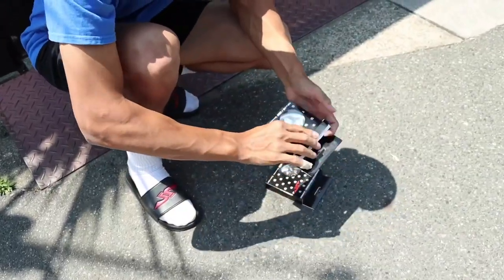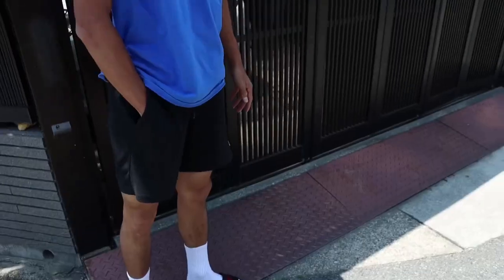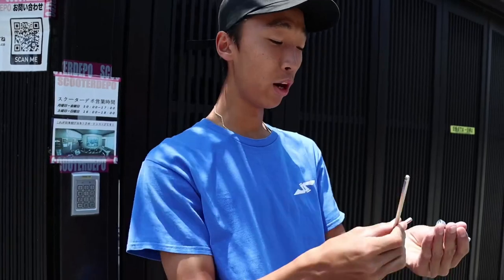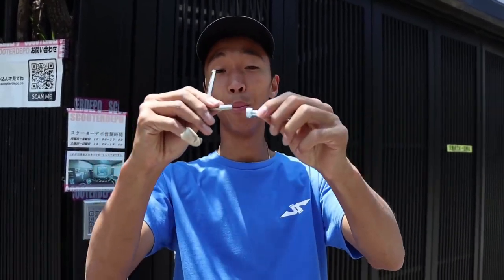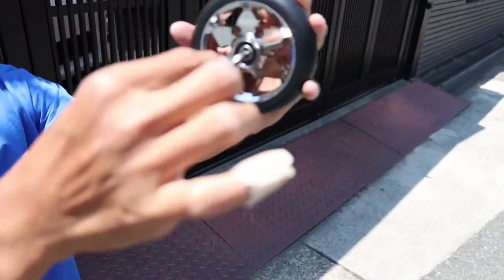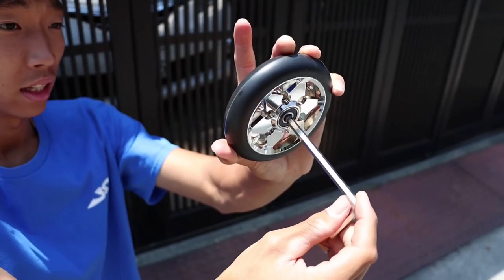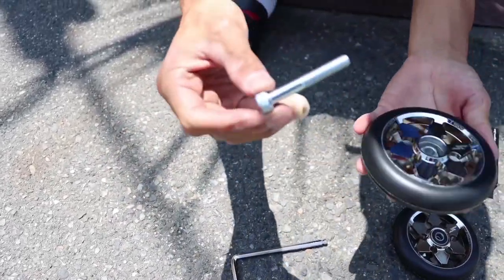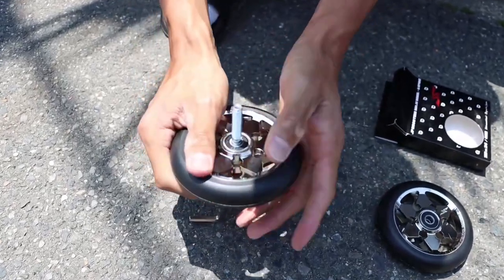BEST WAY TO TAKE OUT YOUR BEARINGS【PRO SCOOTER HOW TO】ONLY TAKES 5 SECONDS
Best / quickest way to take out your pro scooter bearings!